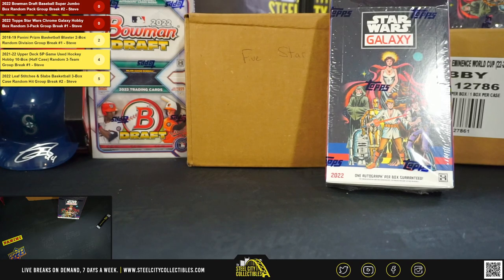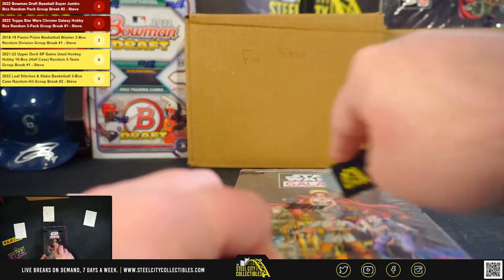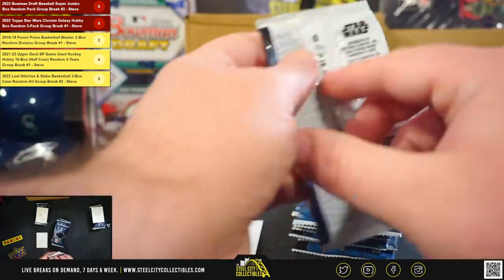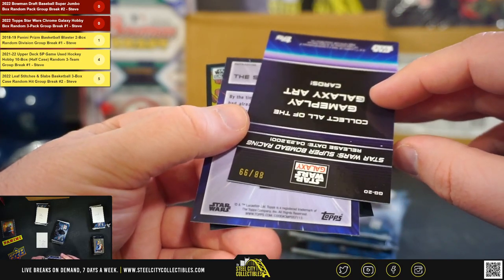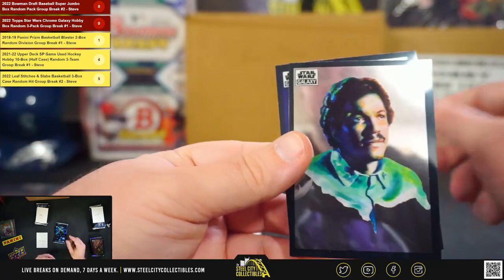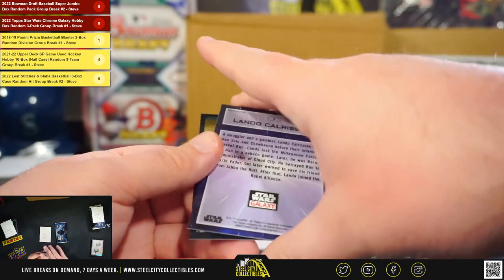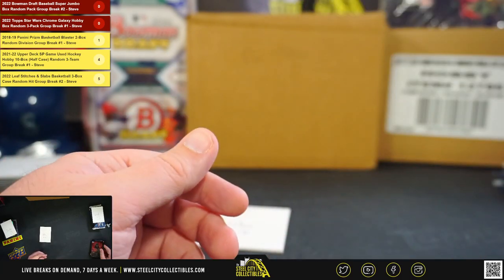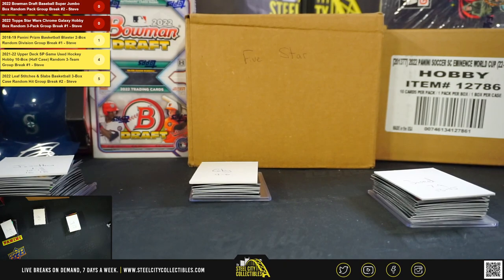2022 Topps Star Wars Chrome Galaxy Hobby Box Random 3-Pack Group Break #1 - Steve